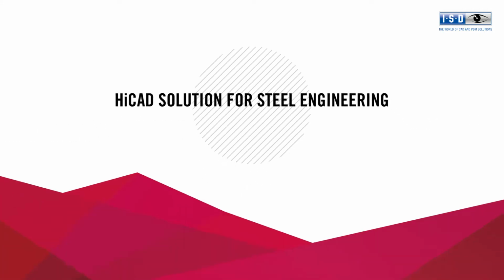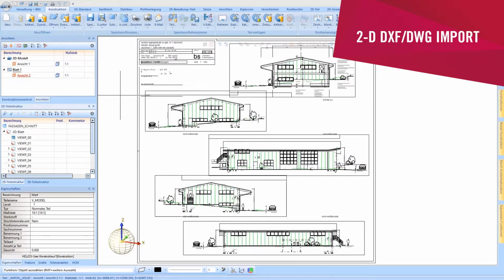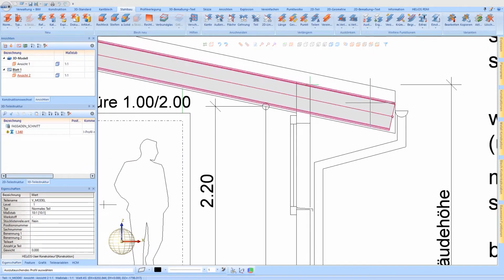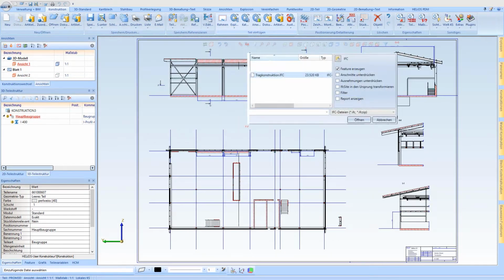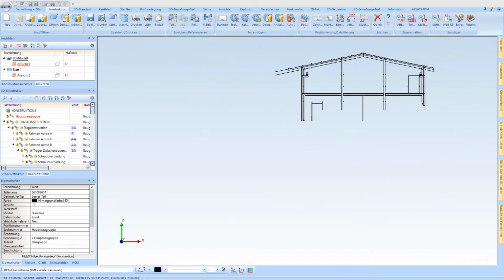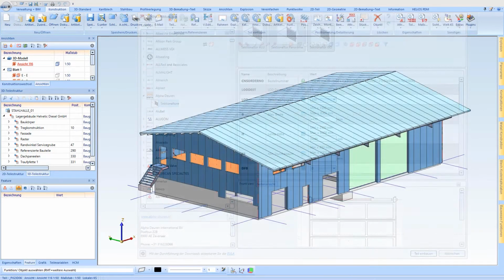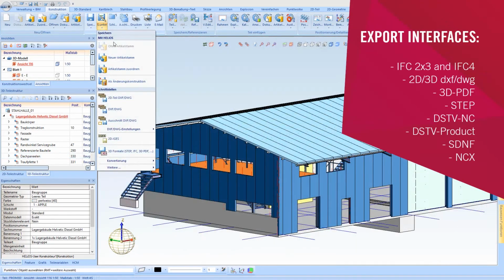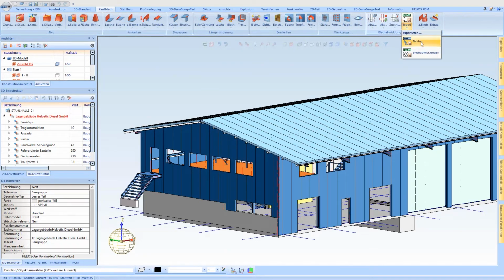Data exchange made easy | HiCAD Steel Engineering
A large number of interfaces enable you to quickly import and export your data. Whether DXF, DWG, STEP or IFC - with HiCAD you can exchange data without any problems. This guarantees you error-free production without data loss from receipt of the order to installation.